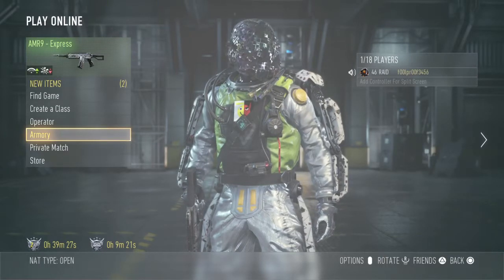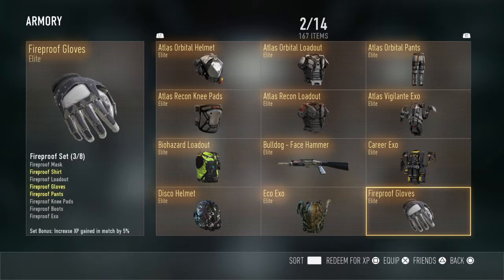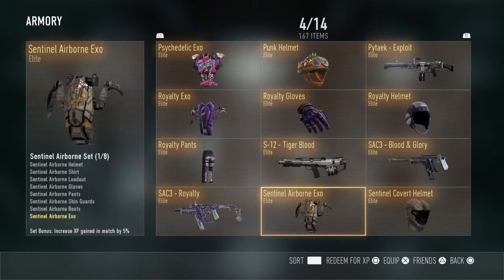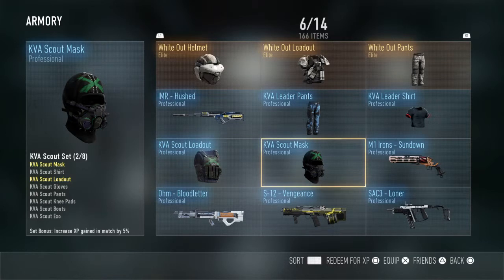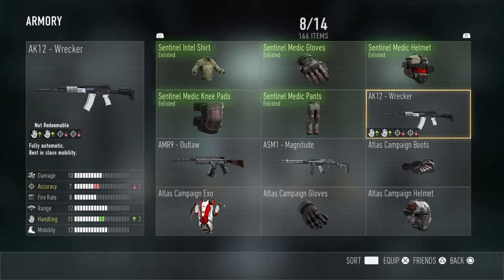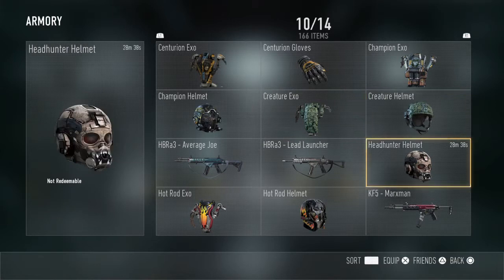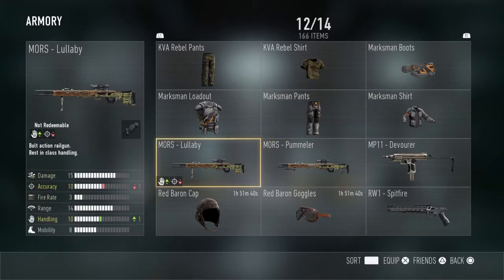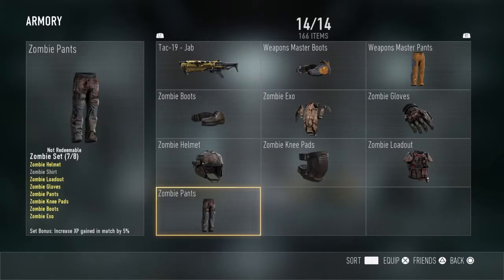Call of Duty®: Advanced Warfare my armory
Yeah my whole armory